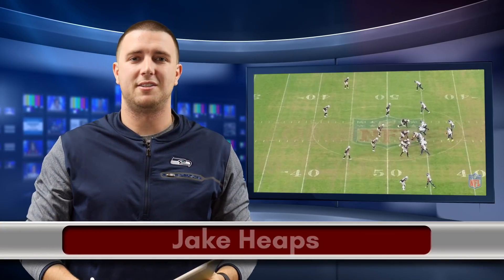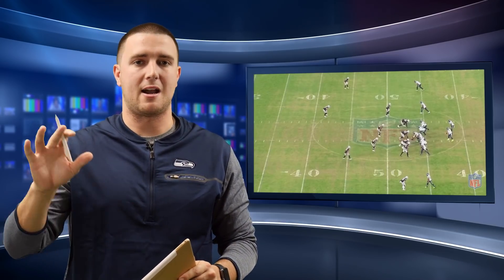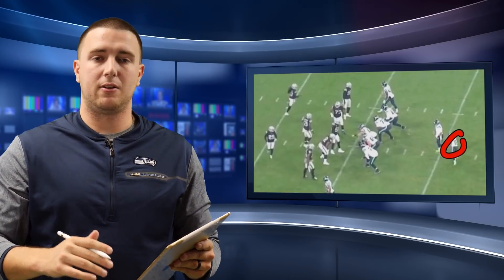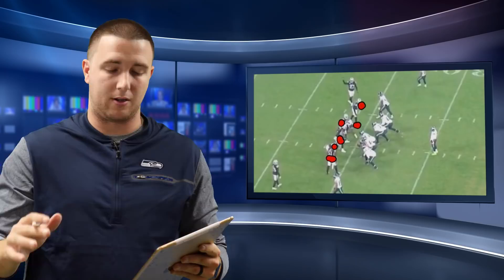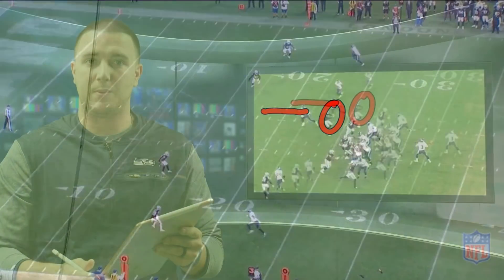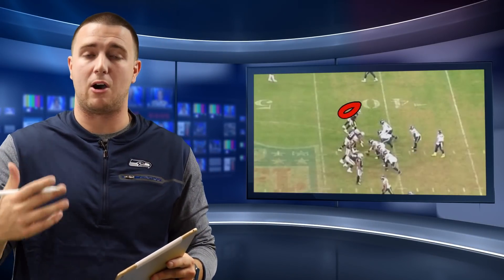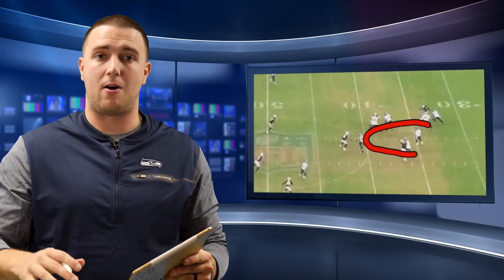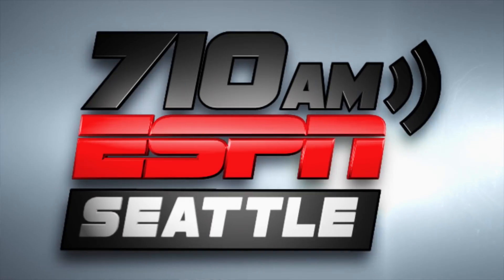Jake Heaps' Film room on Seahawks Offense State of the Union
710Sports.com's Jake Heaps goes in to the 'Film Room' to analyze the State of the Union for the Seattle Seahawks offense. Why are pre-snap adjustments setting the Offense up to be successful? Watch above to find out why.